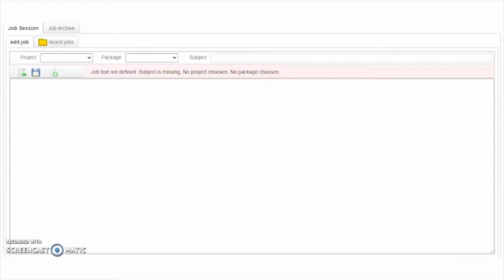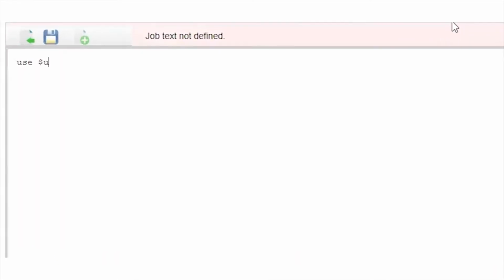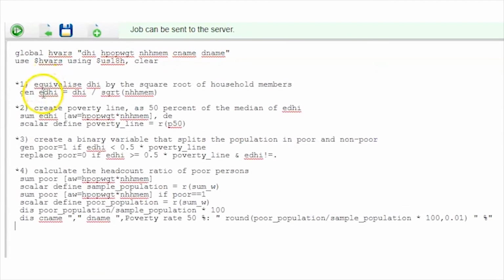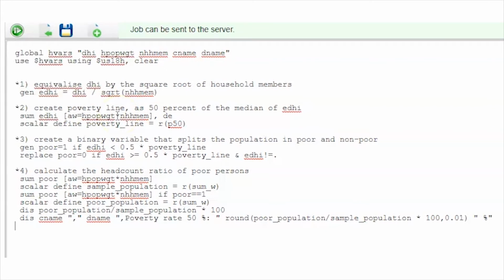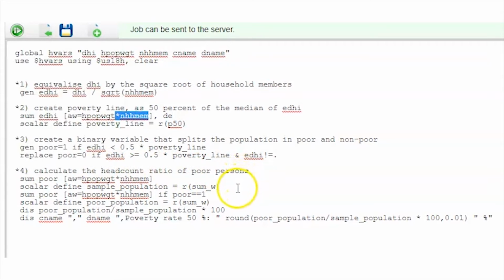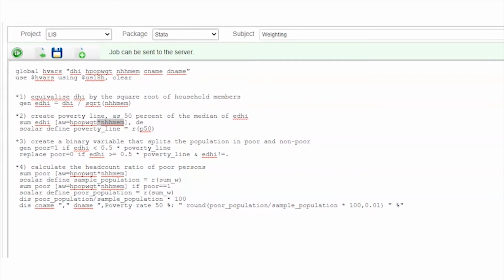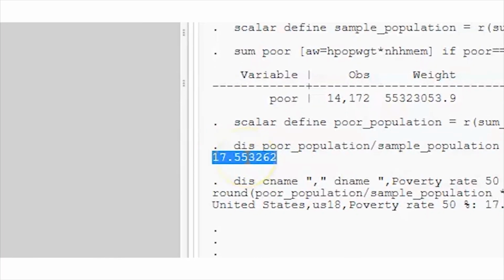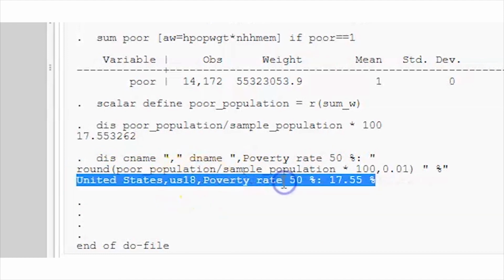How to use weights in Stata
In this video, Jörg Neugschwender (Data Quality Coordinator and Research Associate, LIS), shows how to use weights in Stata. The focus of this exercise is to exemplify how weighting is used properly and how it affects the results.